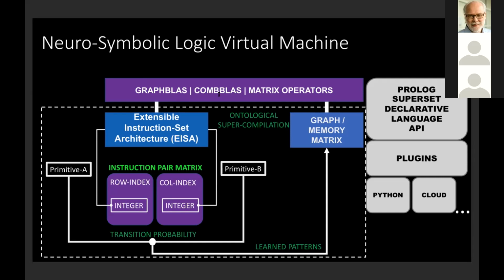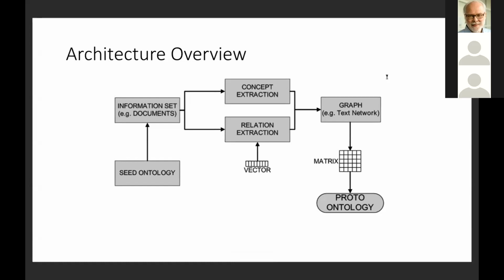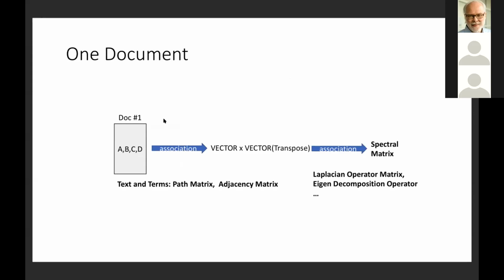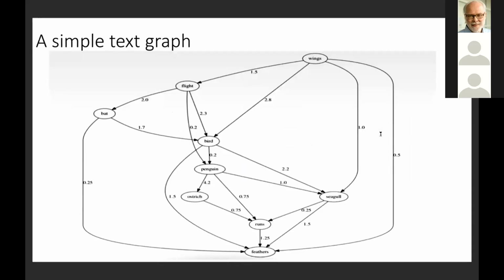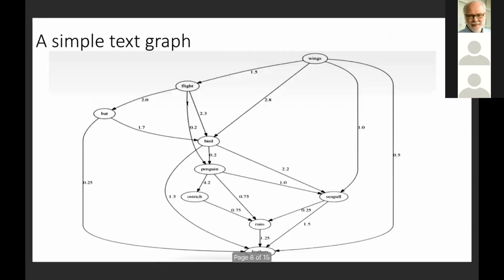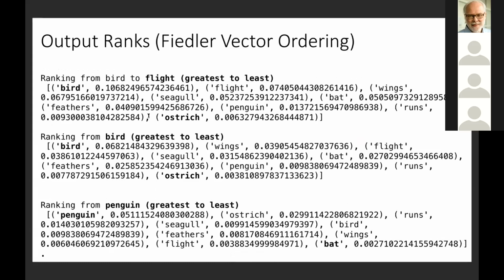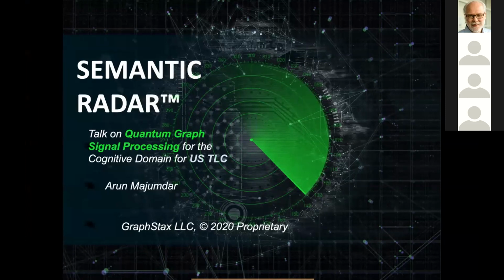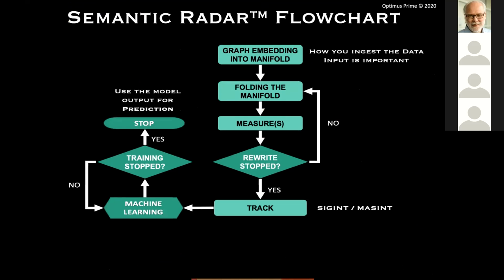Ontology Summit 2021 Arun Majumdar Ontology from Graph Signal Processing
Ontology Summit 2021: Ontology Generation and Harmonization

General Session 1 on 24 March 2021

 (2) Arun Majumdar: Ontology from Graph Signal Processing